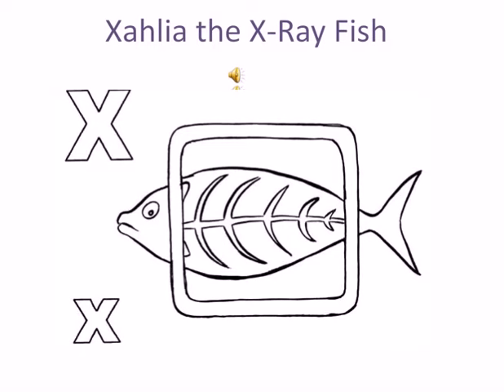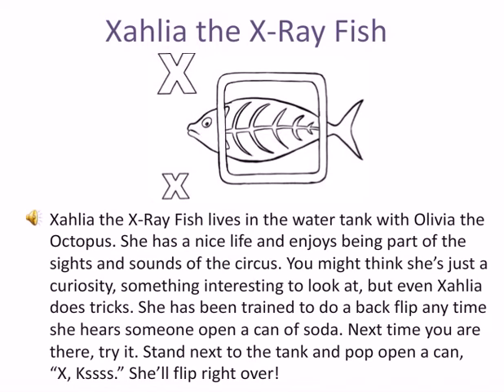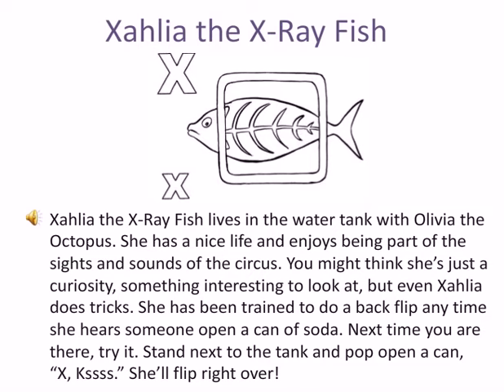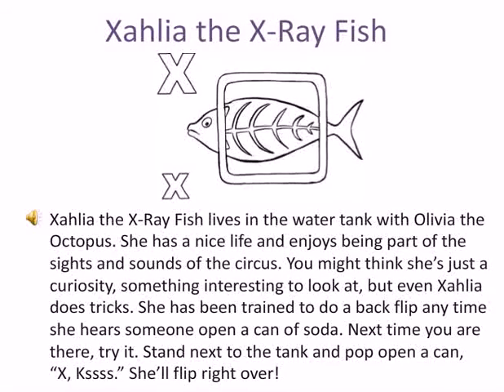Xahlia the X Ray Fish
Drawing by Omri Eshel found at easy-child-crafts.com